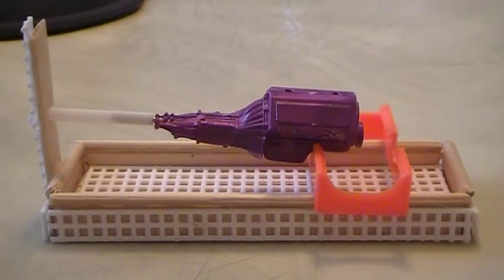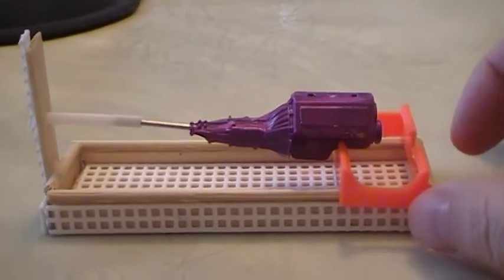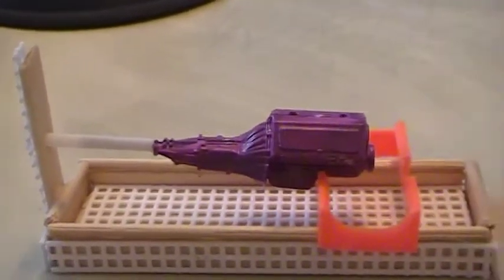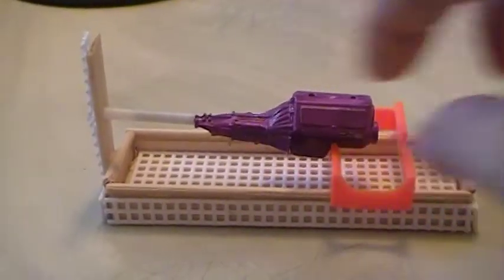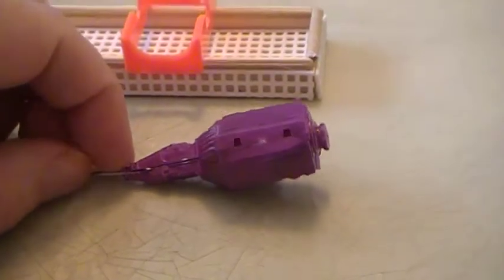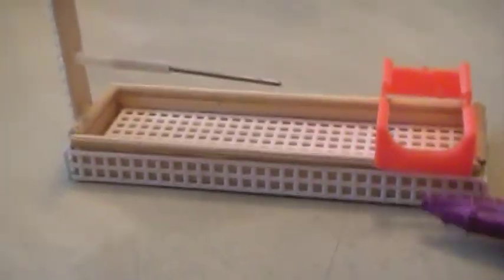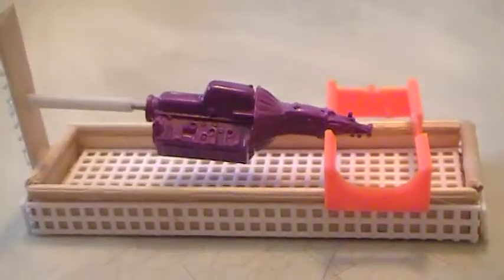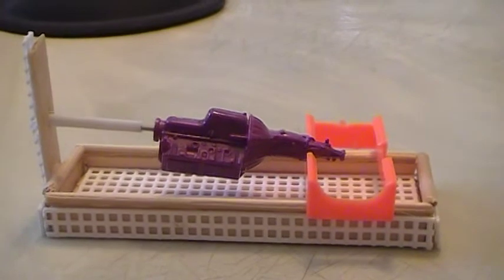Dr Cranky Build an Engine Stand Challenge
The Engine stand is made using popsical Sticks, Wooden Skewers, Plastic tubing, and Plastic Grating